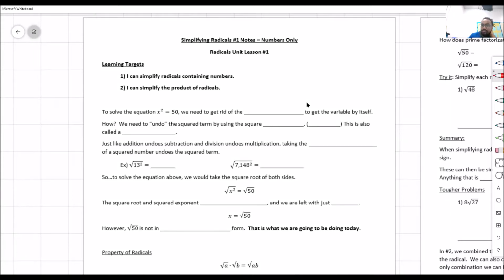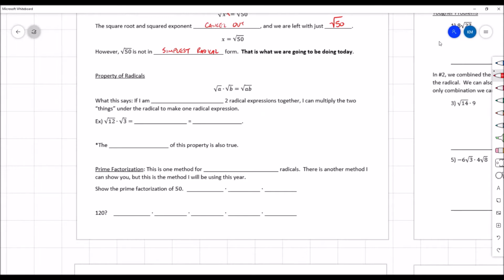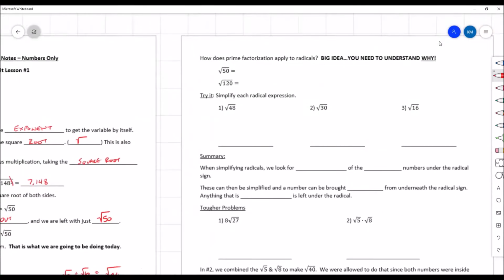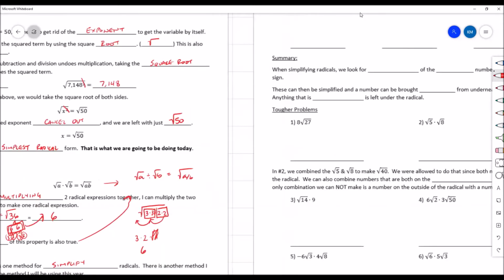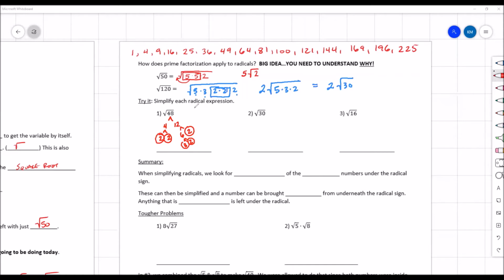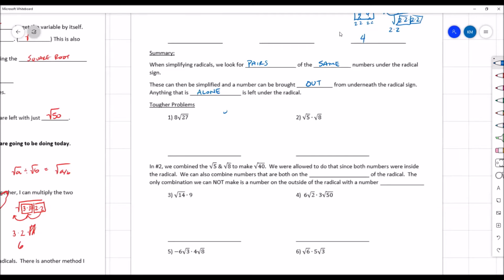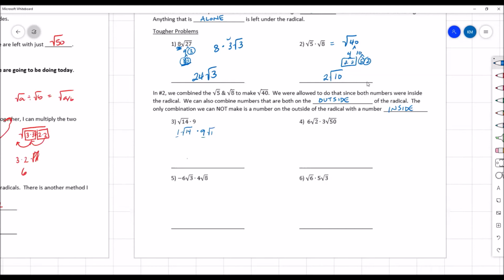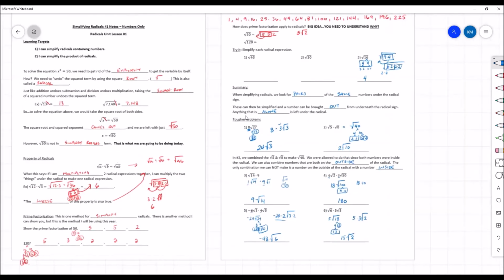Algebra 1- Radical Unit- #1 Simplifying Radicals (Numbers)